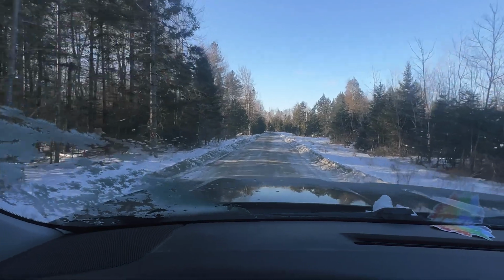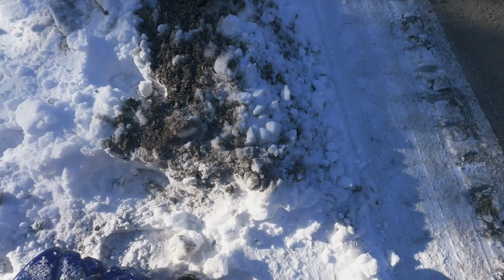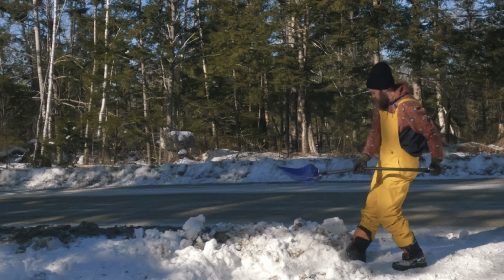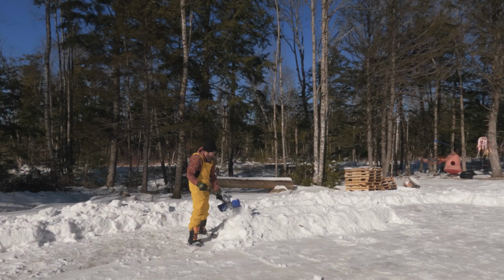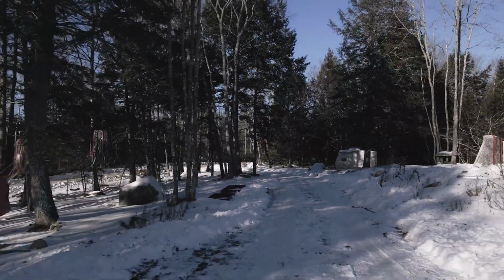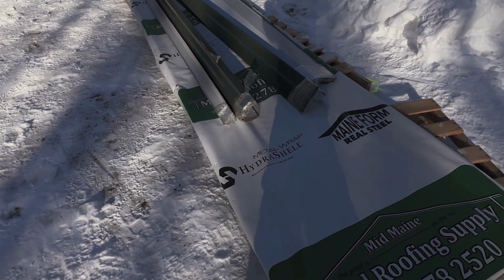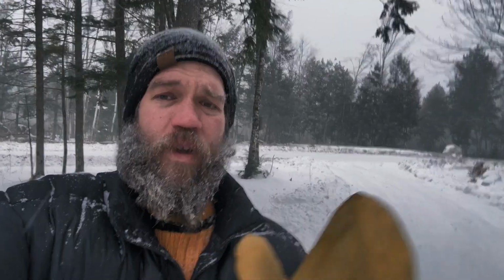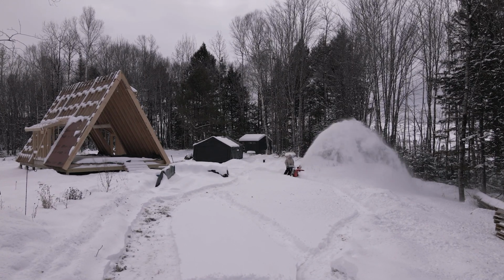This One Mistake Almost Delayed Our Entire Roof Delivery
Without a specific delivery window, I had no idea if our metal roof panels would show up in an hour… or half a day. With 4–5 inches of snow on the driveway, I couldn’t risk the truck getting stuck—or worse, the driver declining to make the trip. So I got to work, clearing a spot to unload the panels before the next snowstorm rolled in.

But as the day stretched on with no sign of the truck, I started to wonder… Did I have the delivery date wrong? Should I call and check?

And with more snow on the way, I’d normally be dreading the thought of shoveling all over again. But this time… things are about to get a whole lot easier.

🔨 Follow along as we build our off-grid A-frame from the ground up!
📍 Living off-grid in a yurt on the coast of Maine since 2017